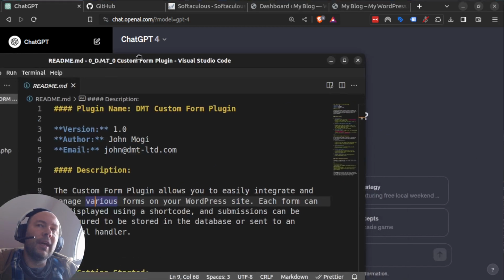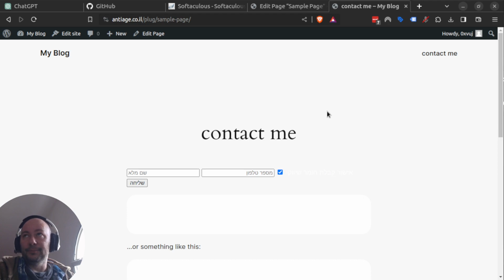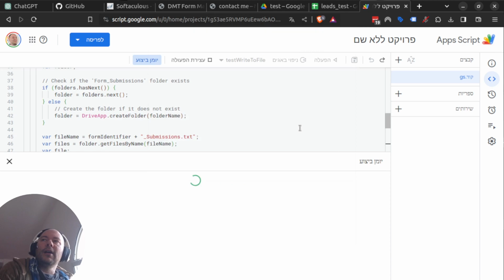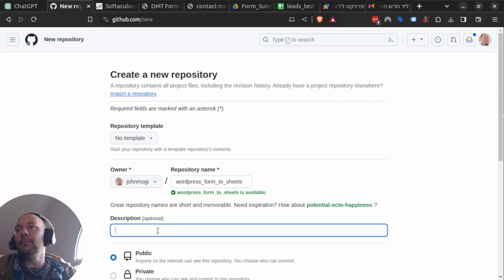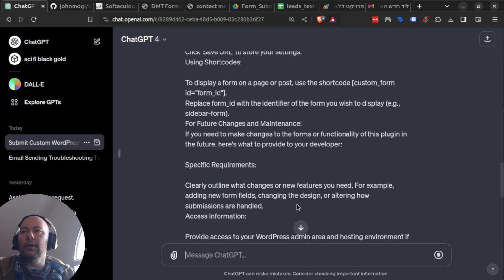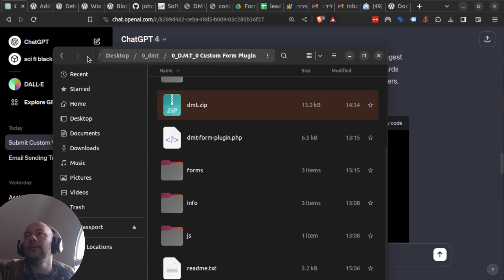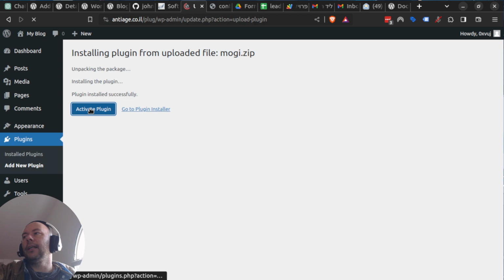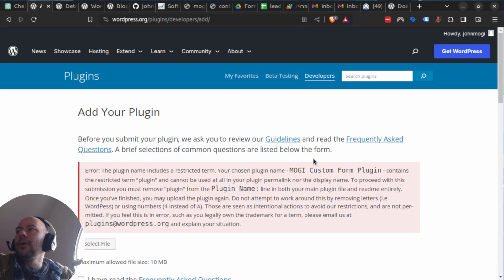Mogi Form to Sheets and Mail: Streamline Your WordPress Forms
Explore the capabilities of "Mogi Form to Sheets and Mail" in this detailed video guide. 🚀

This custom WordPress plugin elegantly bridges your site's forms with Google Sheets and email, ensuring seamless data capture and management. Ideal for webmasters and digital marketers looking for efficient form handling.

- **Easy Installation**: Step-by-step walkthrough on installing and activating the plugin on your WordPress site.
- **Configuration Tips**: How to set up the Submission Handler URL for integrating with Google Sheets.
- **Shortcode Usage**: Learn to display forms on your site using simple shortcodes.
- **Real-time Data Capture**: See how form submissions are instantly sent to Google Sheets and via email.
- **Customization Options**: Overview of customization features to tailor forms to your needs.

🔗 _Don't forget to check our detailed 'ReadMe' included in the plugin for more information._

Whether you're collecting customer inquiries, feedback, or running online surveys, "Mogi Form to Sheets and Mail" is your go-to solution for efficient form management in WordPress.